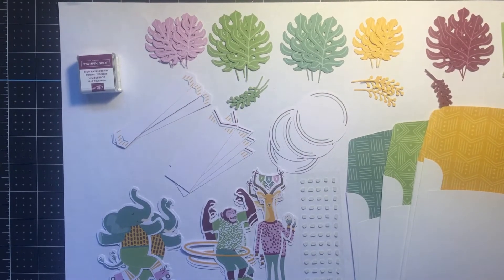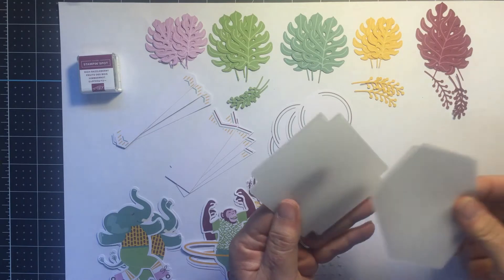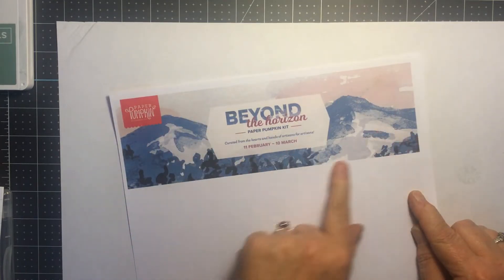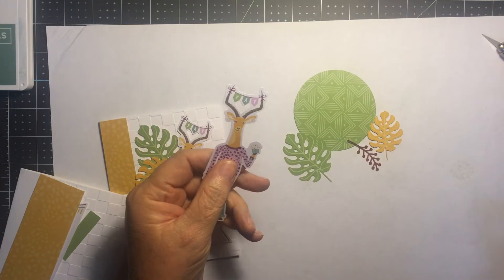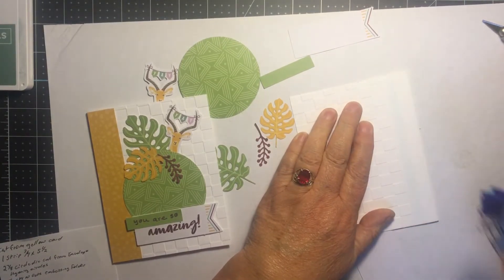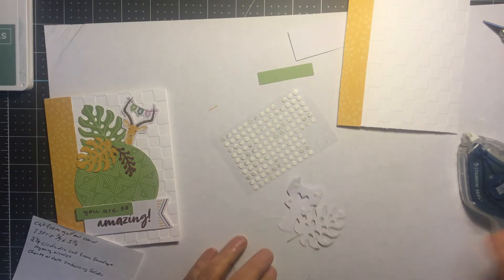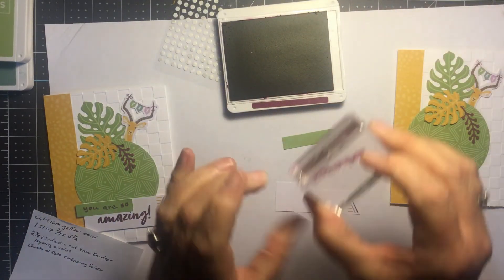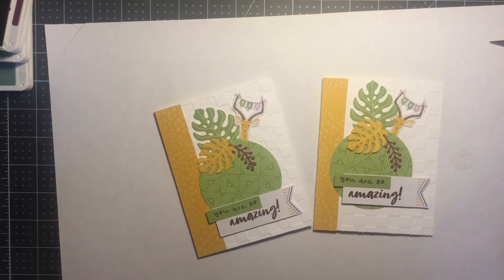February 2022 Paper Pumpkin Alternative